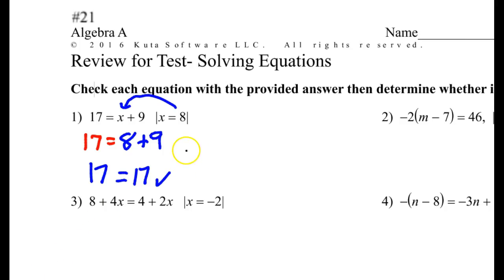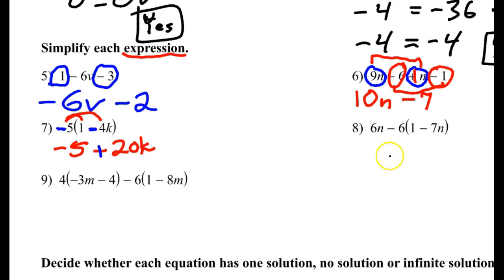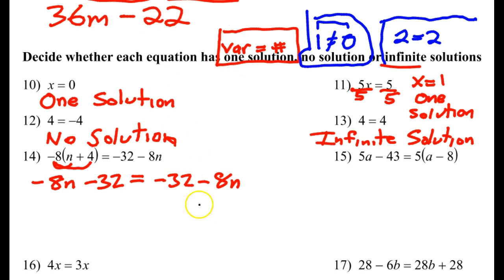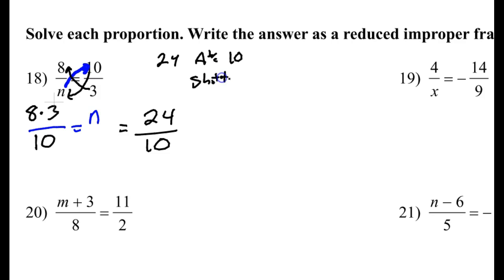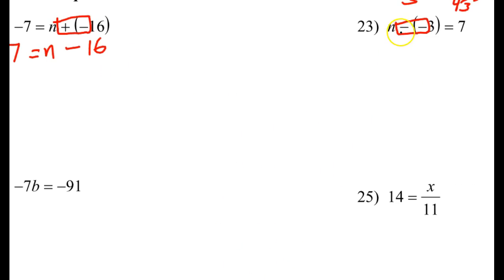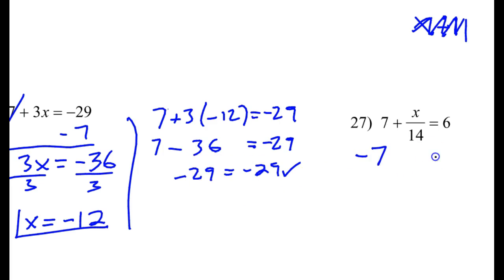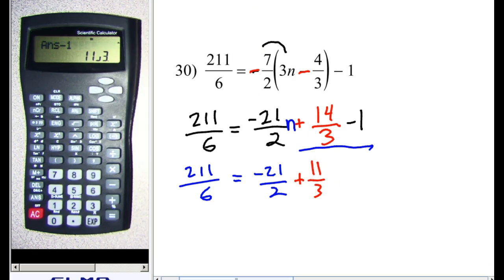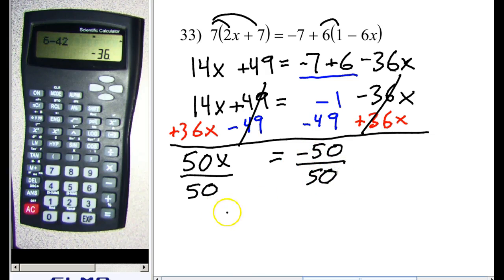#21 Review for Test - Solving Equations